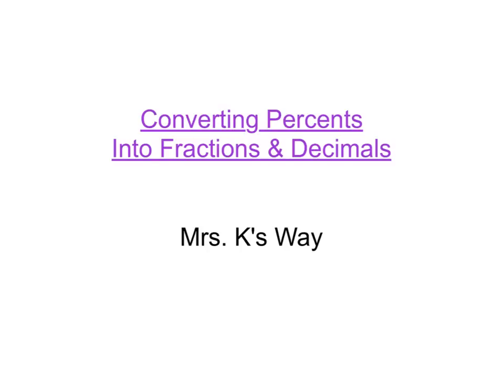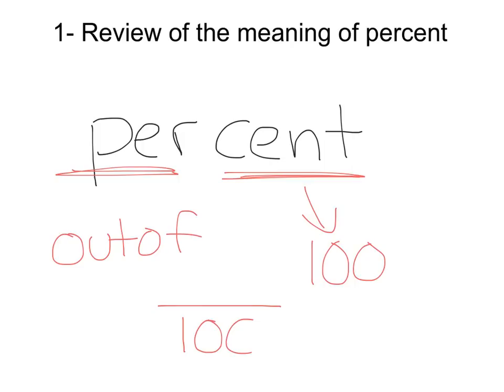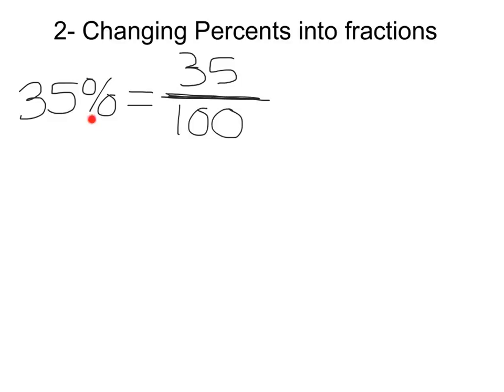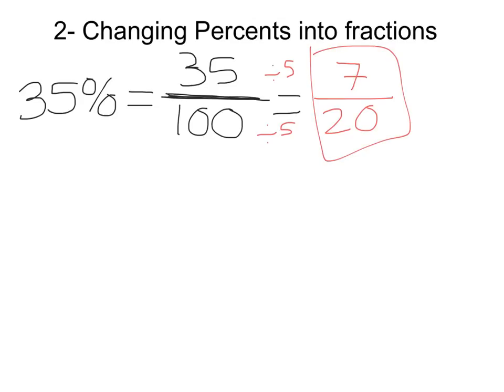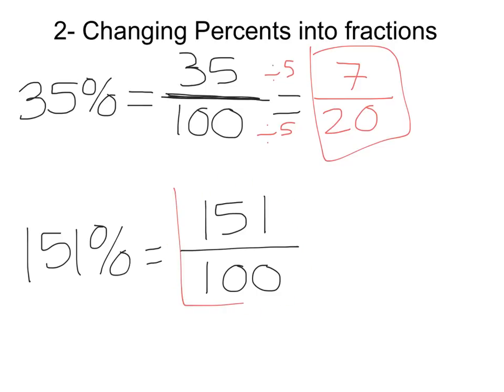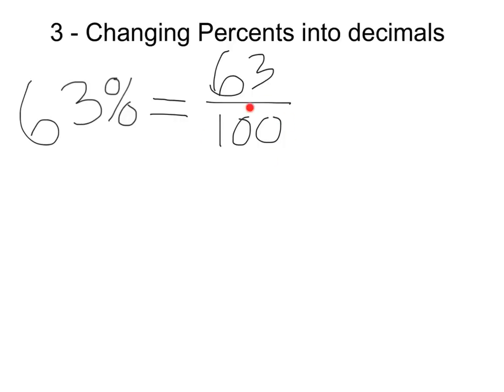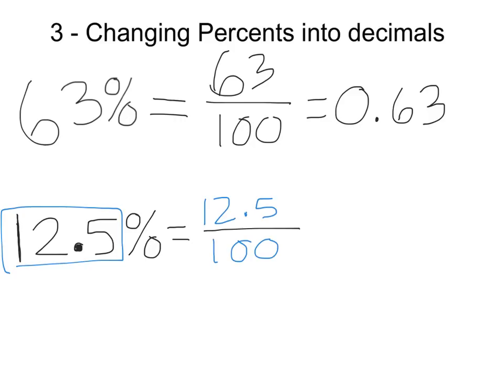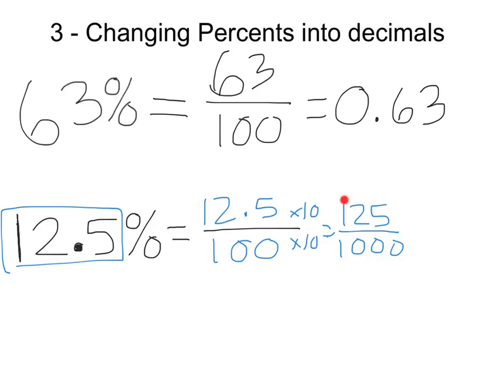Converting Percents Into Fractions & Decimals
Converting Percents
Into Fractions & Decimals